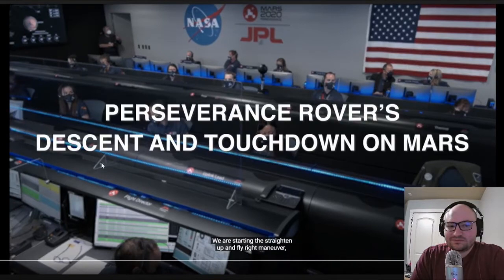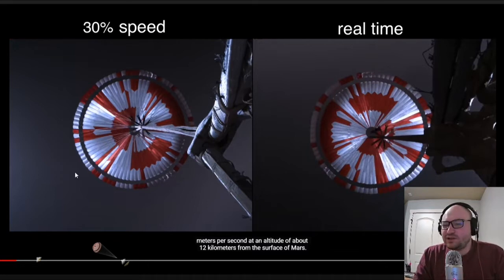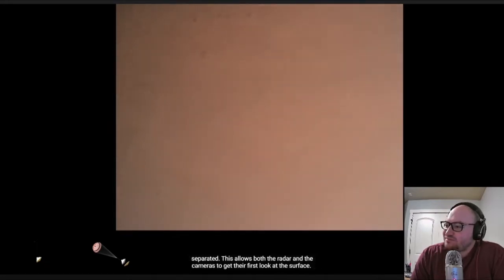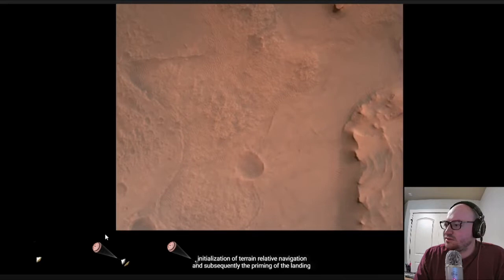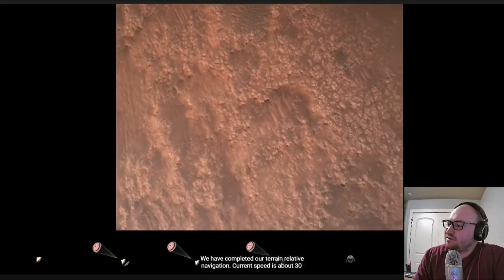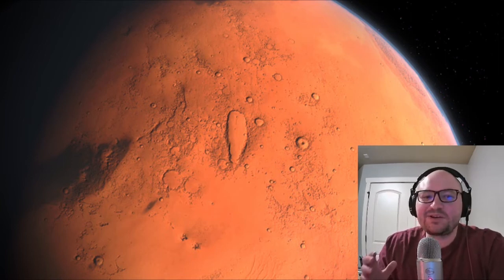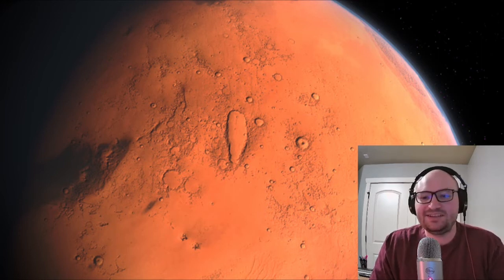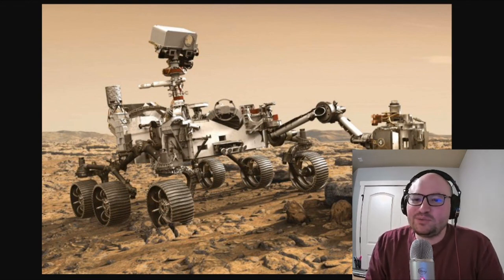REACTING TO PERSEVERANCE LANDING ON MARS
Looking at the awesome footage of the NASA rover video and reaction, truly great to see such a historic moment.